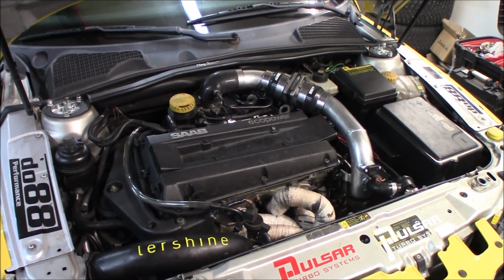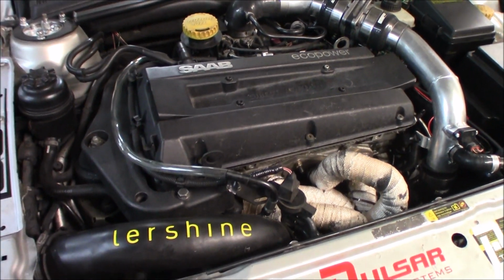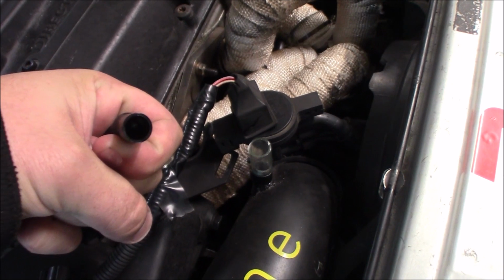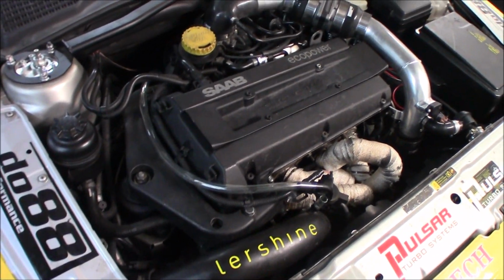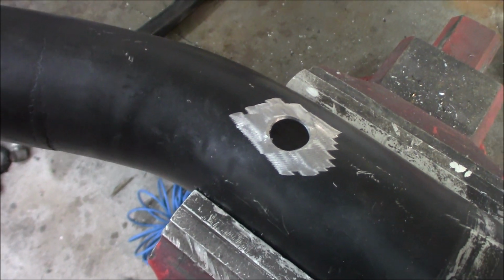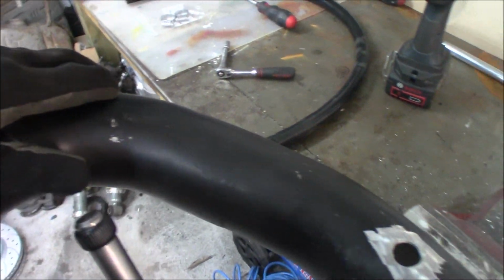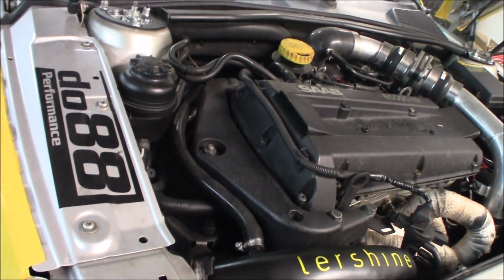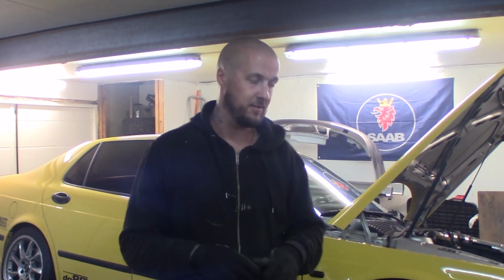Road To 500HP SAAB: Last Mod Before DYNO!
Doing one last mod to avoid oil leaks in the future due to high pressure in the crankcase and valvecover.